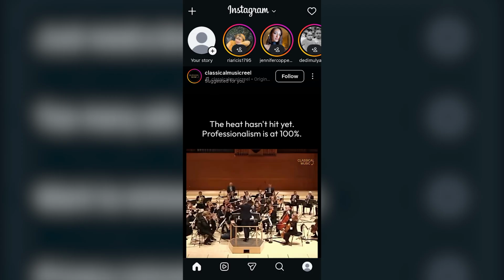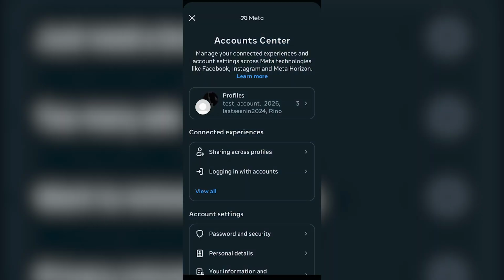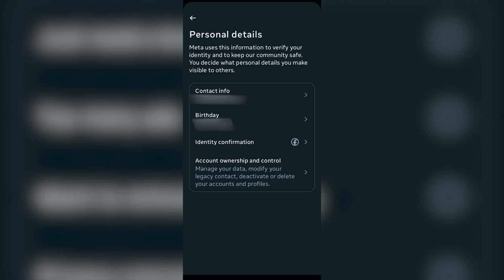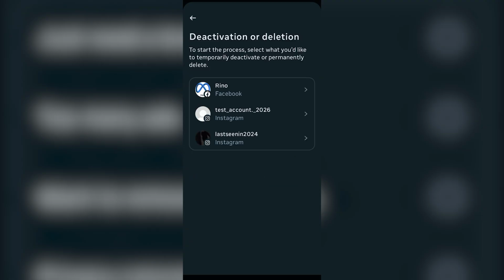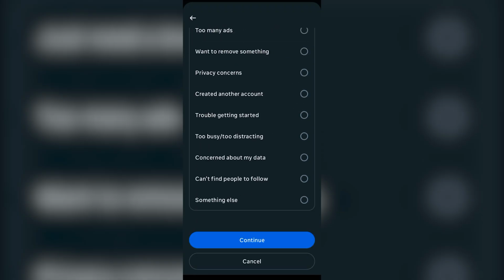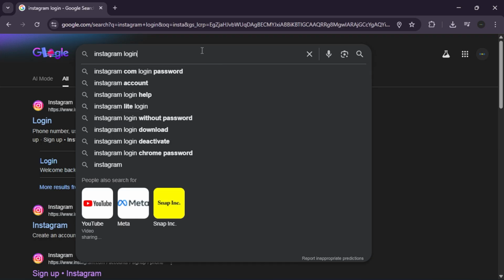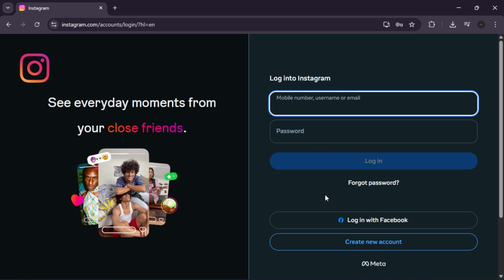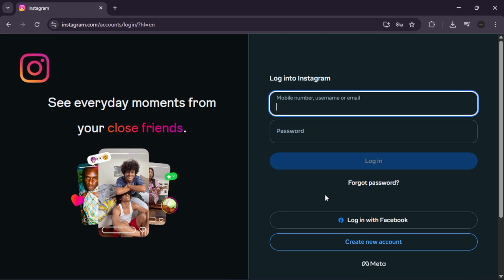How To Deactivate Instagram Account And Reactivate It - Step by Step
Learn how to temporarily disable your Instagram account and how to reactivate it later. Perfect for taking a break from social media without deleting your account permanently!